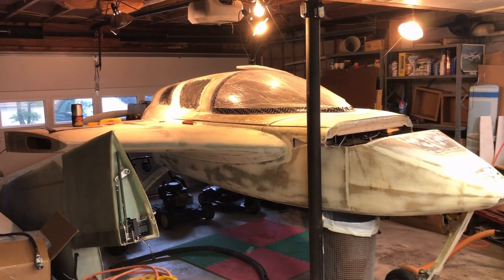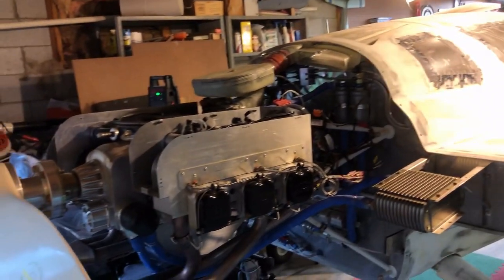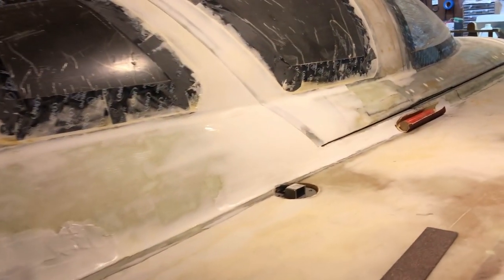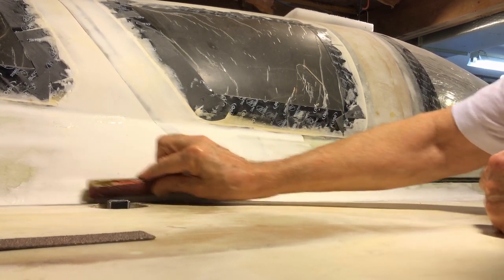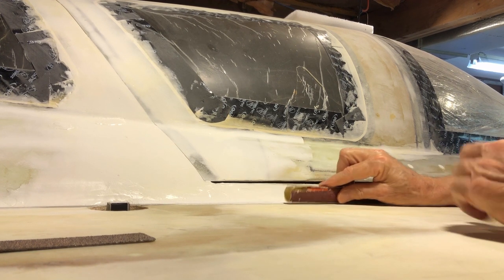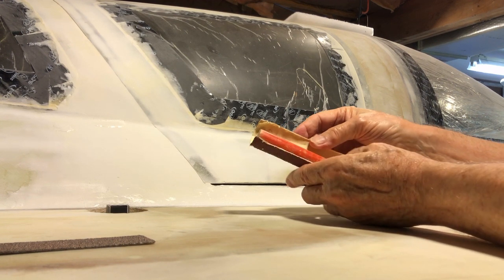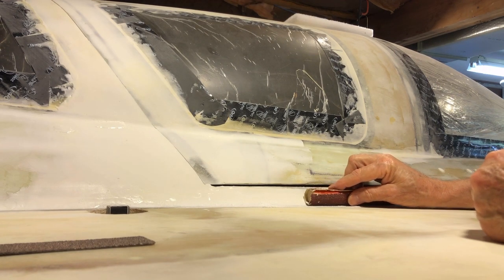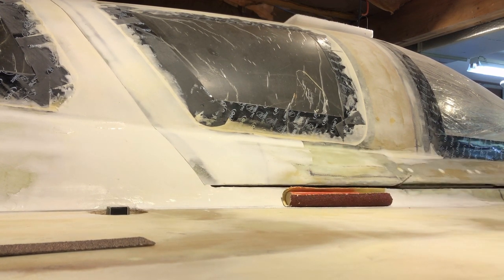Finishing preparation - or "The 1000 hours" of sanding!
Builders tell of constructing this and that on their airplane projects, but they seldom mention the finish sanding.  Turns out, it's excruciatingly tedious.  As one builder put it, you sand until you can't stand to sand anymore, then you give up and paint it!